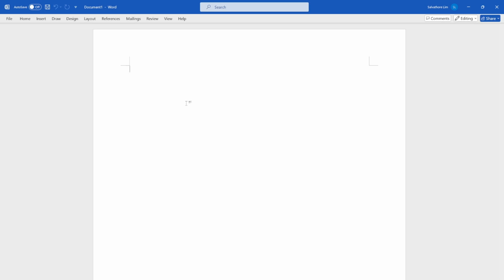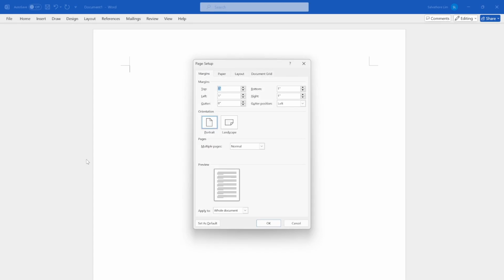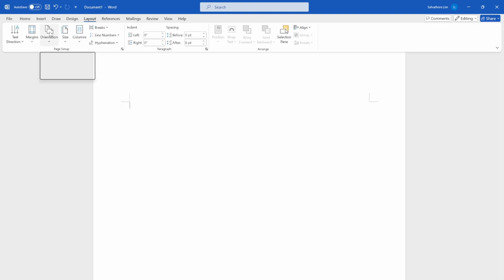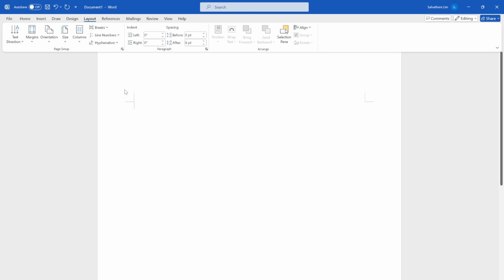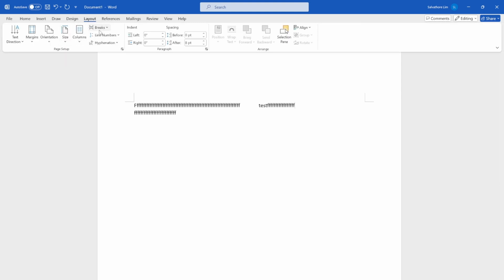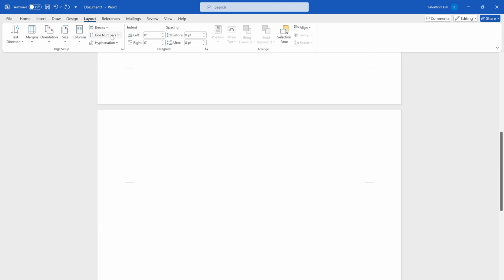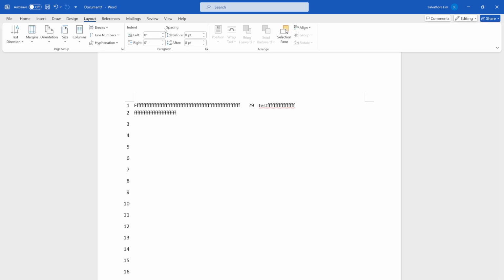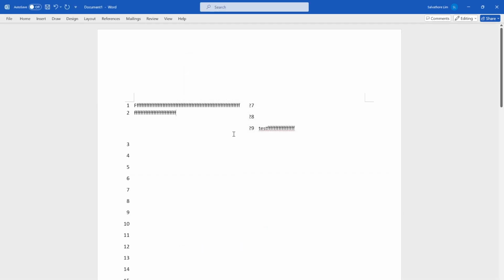Mastering the Layout Menu in Microsoft Word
In this comprehensive tutorial, dive into mastering the Layout Menu in Microsoft Word. Learn how to leverage the powerful tools within the Layout Menu to structure your documents effectively, enhancing readability and visual appeal. From setting margins and adjusting orientation to creating multi-column layouts and inserting breaks, discover step-by-step guidance to streamline your document formatting process.